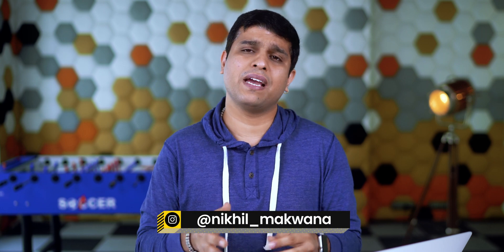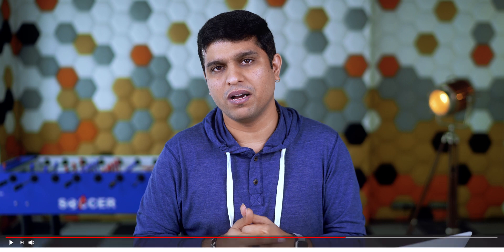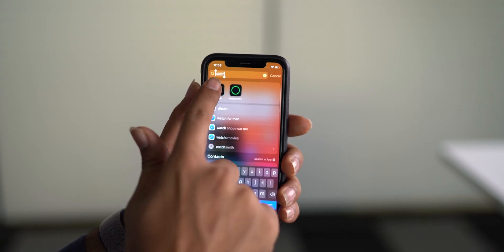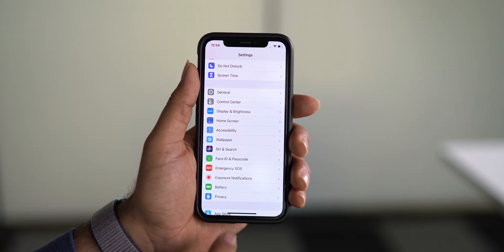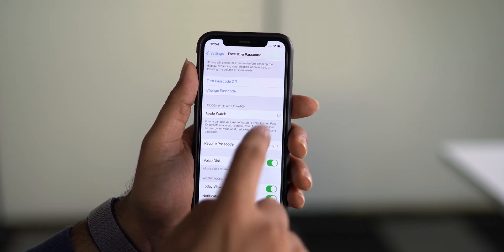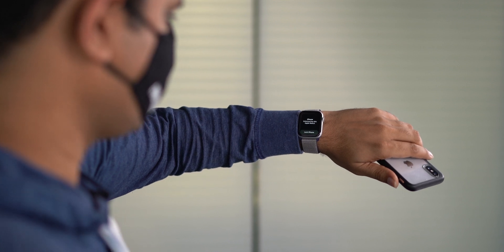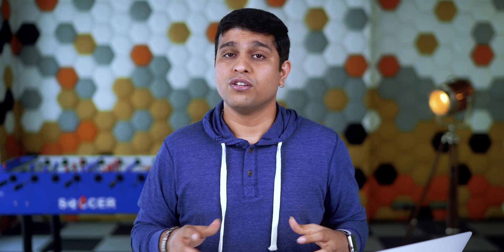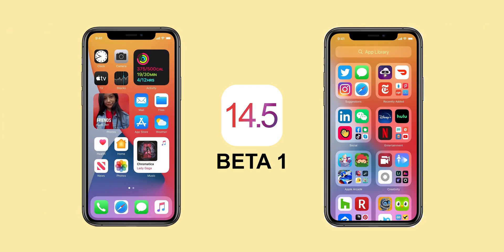How to Unlock iPhone with Apple Watch When Wearing A Mask! (iOS 14/15)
We cannot unlock iPhone while we are wearing a mask, but don't worry, Apple has introduced a new feature in iOS 14 and iOS 15 to unlock your iPhone with Apple Watch.